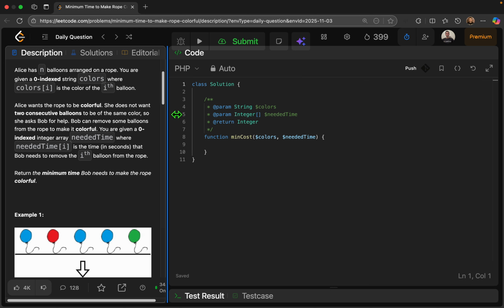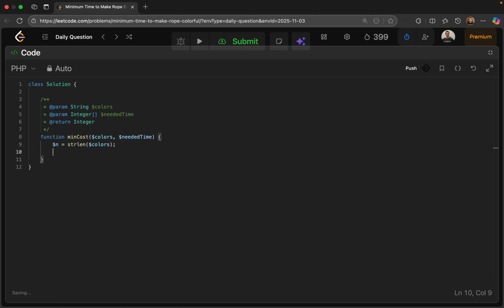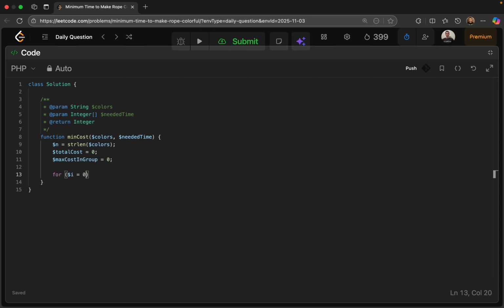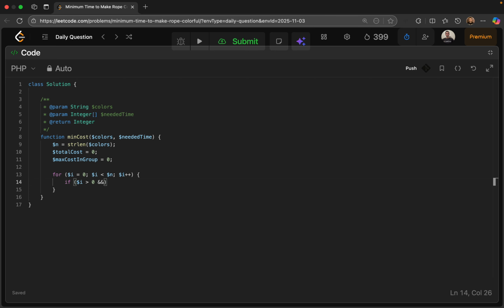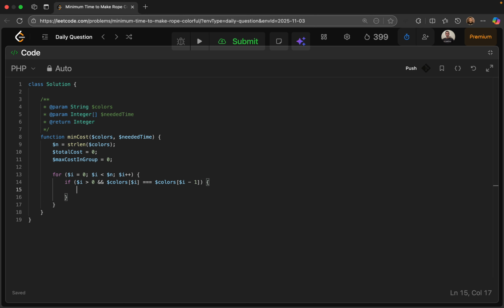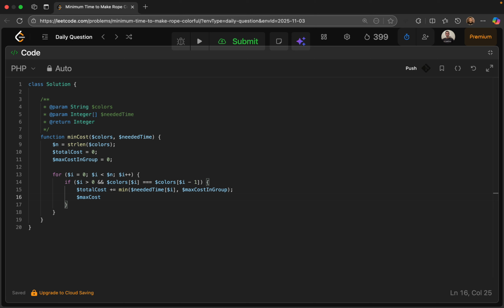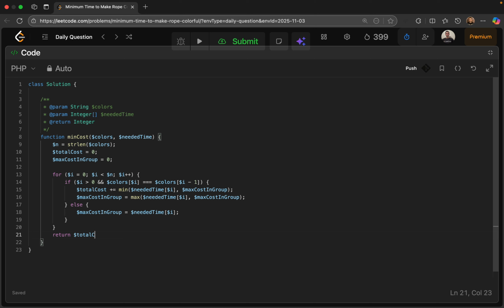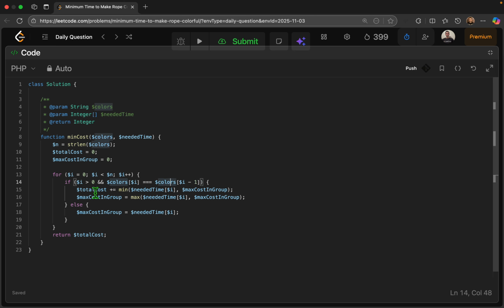400-day streak! Greedy business. LeetCode 1578. Minimum Time to Make Rope Colorful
400-day streak!! Greedy business. LeetCode 1578. Minimum Time to Make Rope Colorful